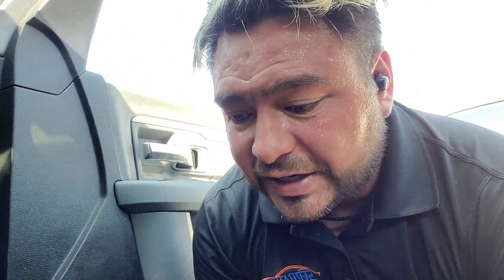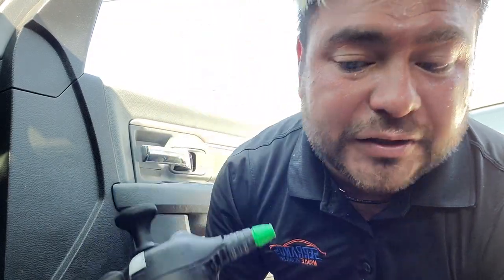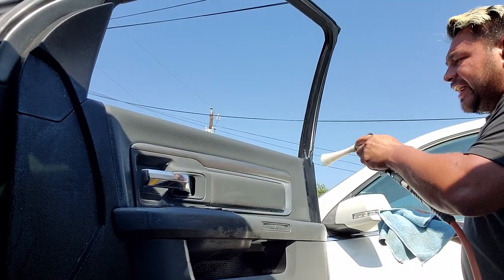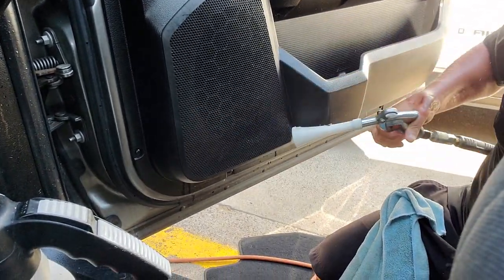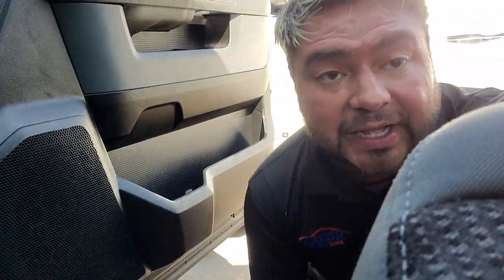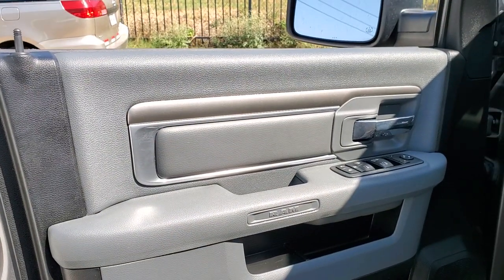How to clean door panels!!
A little demo of how I clean  door panels!